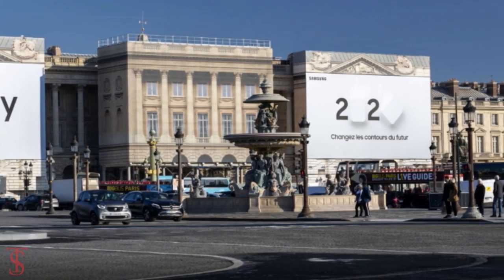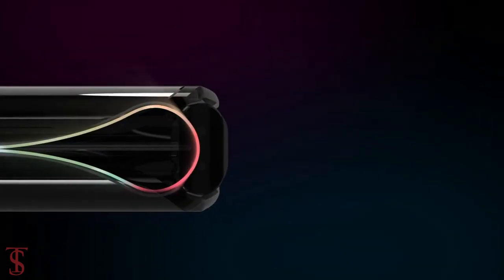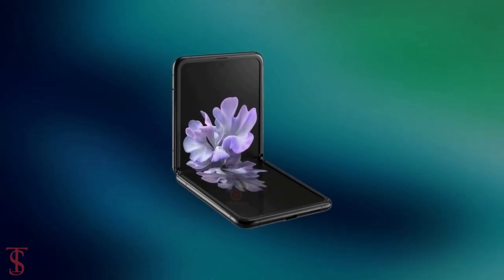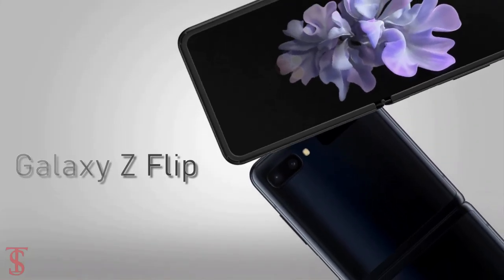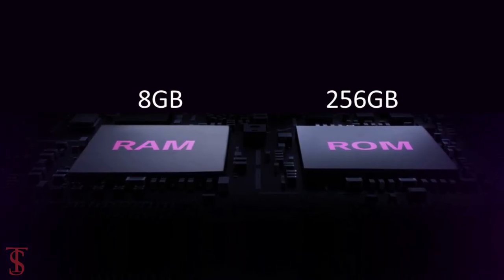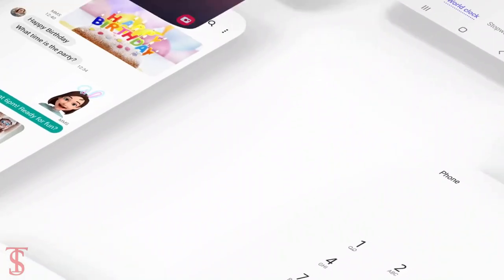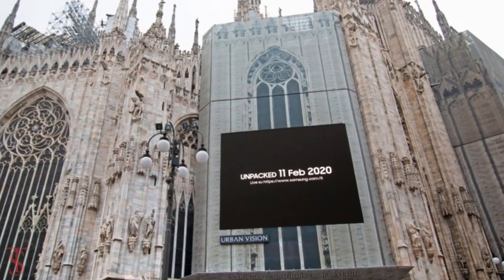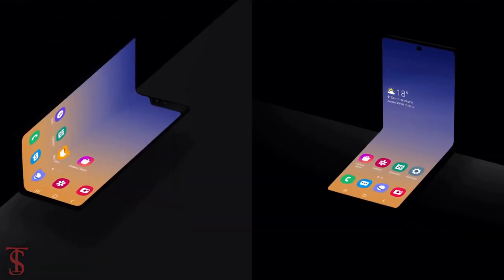Samsung Galaxy Z Flip Price, First Look, Design, Trailer, Specifications, 8GB RAM, Camera, Features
The Galaxy Z Flip is expected to run on Android 10-based One UI 2.0, and feature a 6.7-inch (1080x2636 pixels) Infinity Flex screen with HDR10+ and 22:9 aspect ratio. With the help of the hinge, the phone can be freely opened at an angle between 70 to 110 degrees. As mentioned, there is a second external display that is just 1.06-inch (116x300 pixels) in size with a Super AMOLED panel and Gorilla Glass 6 protection. The always-on display is meant for showing time and notifications. The Galaxy Z Flip is reported to be powered by the Snapdragon 855+ SoC, paired with 8GB of RAM and 256GB of internal storage. The report says that there will be no microSD card support. As for cameras, the foldable device is seen to sport two cameras at the back with a main 12-megapixel f/1.8 shooter, and another 12-megapixel camera with a 123-degree field of view and an f/2.2 aperture. Upfront, the Galaxy Z Flip is tipped to sport a 10-megapixel camera with f/2.0 aperture and autofocus support. The phone is reported to integrate a two-part battery with a total capacity of 3,300mAh. It is listed to support 15W charging and up to 9W wireless charging support as well. The phone is reported to weigh 183 grams, and measure 7.2mm thick when opened. Source

What do you think of this Samsung galaxy Z FLIP?